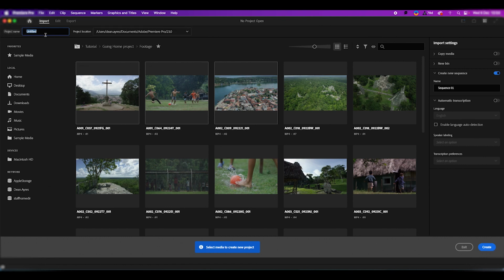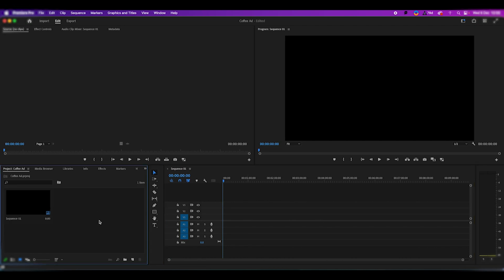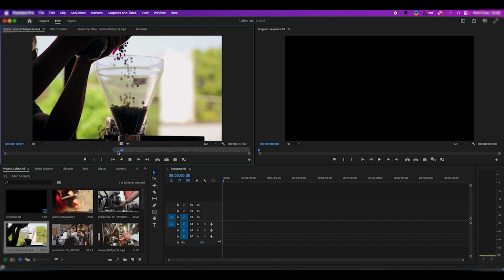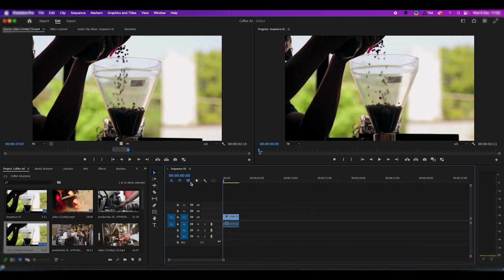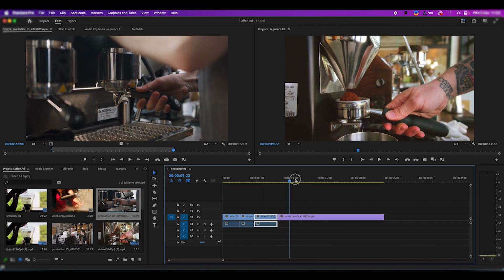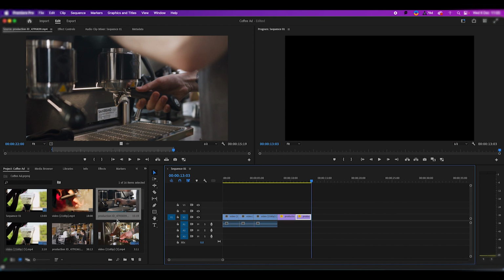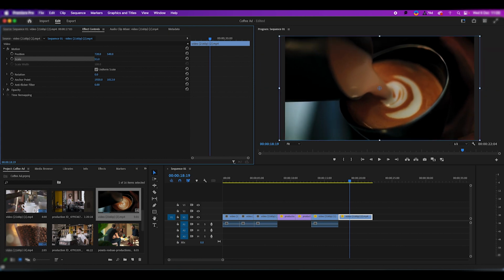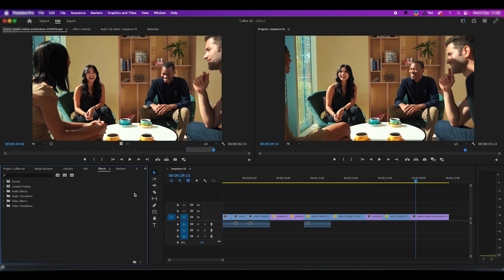Basic Editing (Part 1): Premiere Pro Tutorial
This tutorial demonstrates how to use a variety of basic editing techniques and processes. These include:
-sequence settings
-workspace
-importing assets
-in and out points (drag and drop editing)
-razor tool
-motion and scale settings

This video is designed to provide an introduction to video editing techniques on Adobe Premiere Pro. Suitable for Media students and teachers.